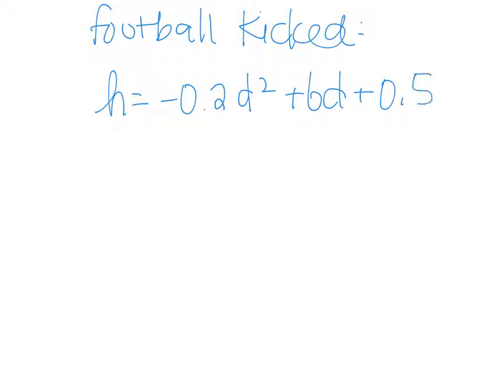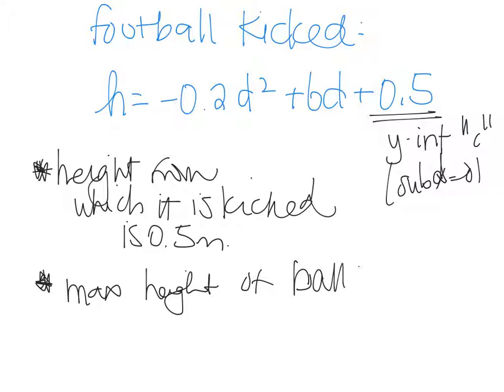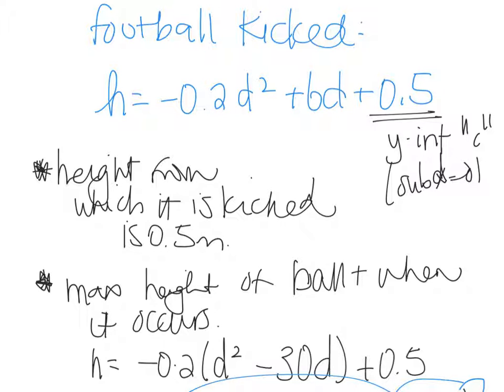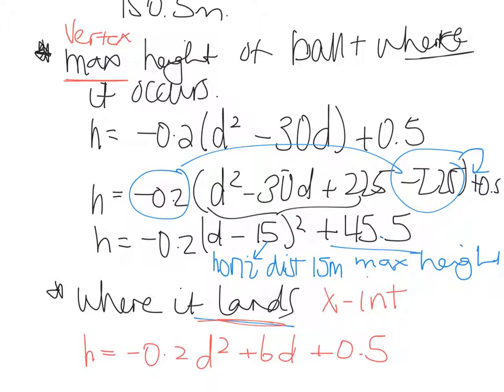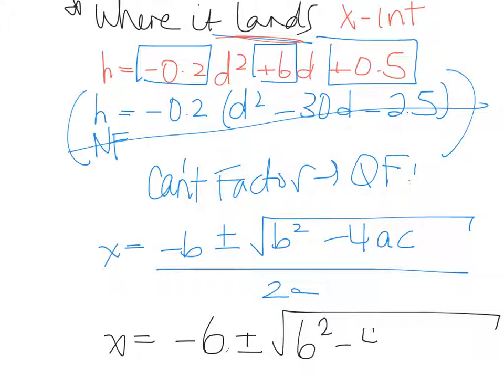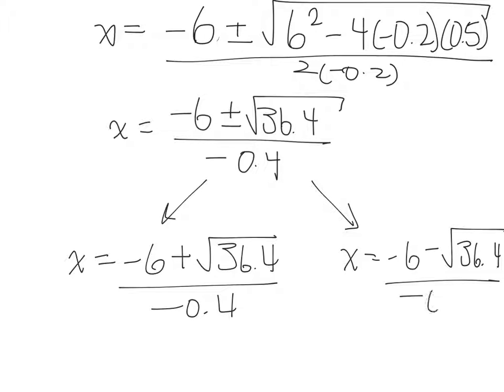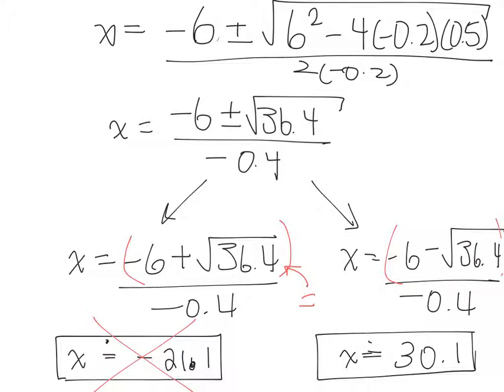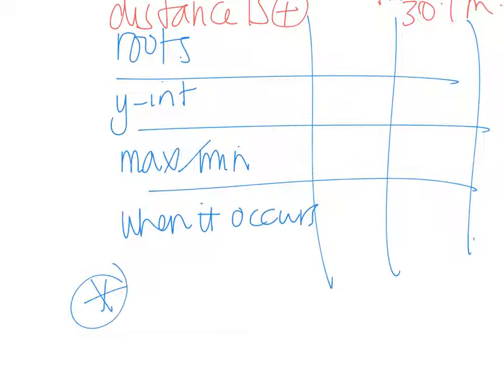Quadratics CH4-6 part 3